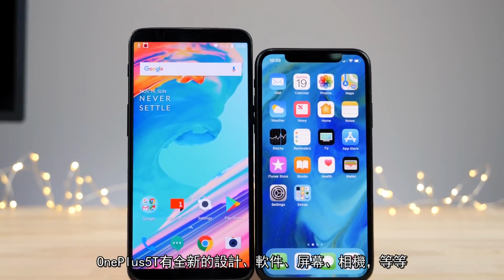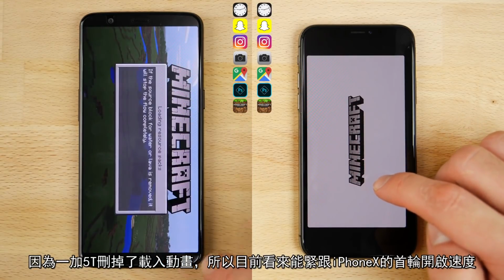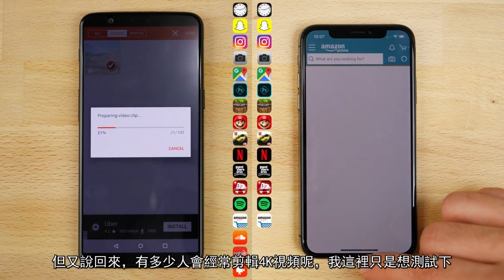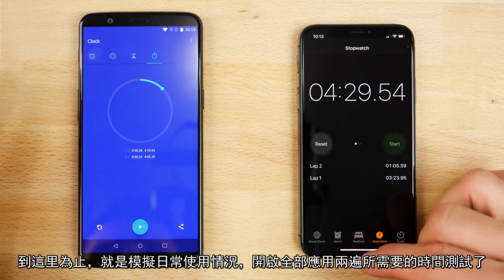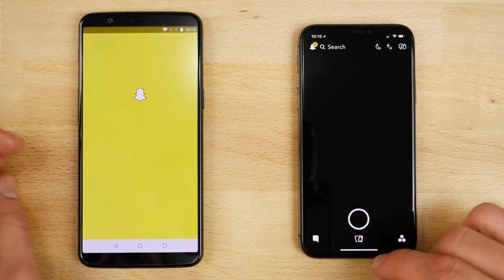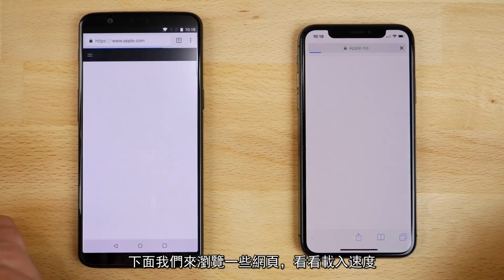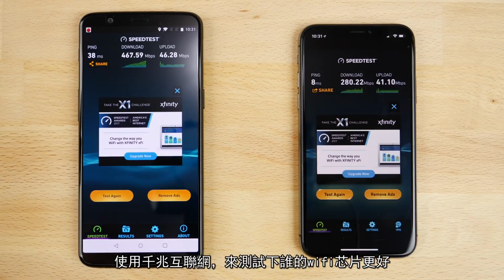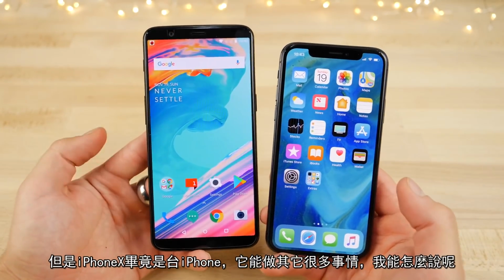一加5T OnePlus 5T vs iPhone X 速度 跑分 網速 對比測試 中文字幕 SPEED Test EverythingApplePro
此視頻來自EverythingApplePro，因為做得很好，我就隨便做個中文字幕提供給大家看
This video from EverythingApplePro, because he did well, So I just made a Chinese subtitles for it.